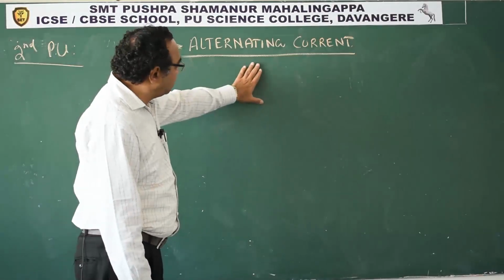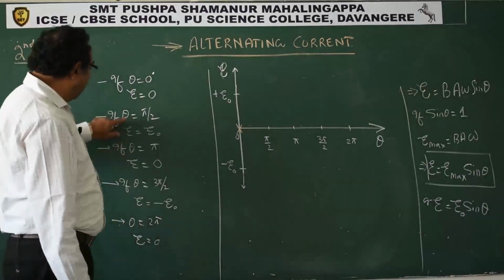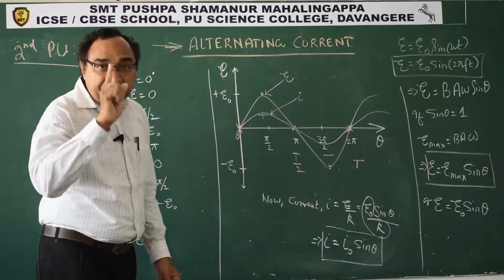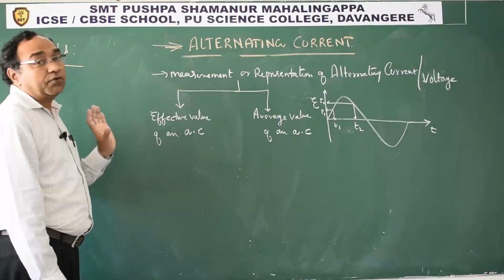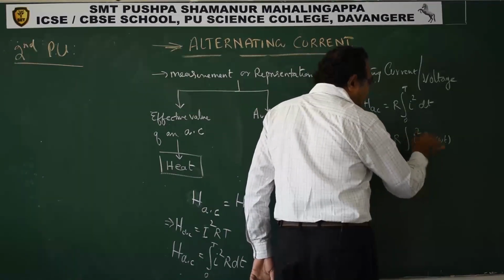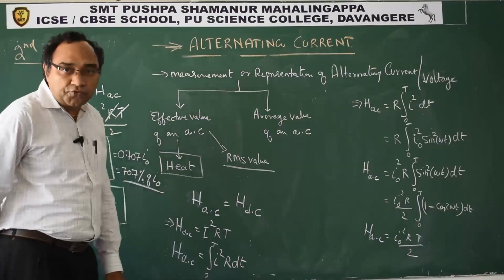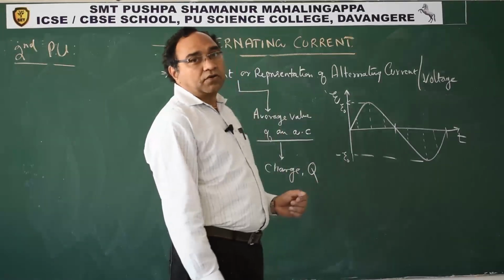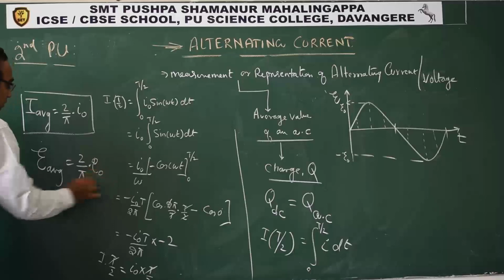SPSMR PU Science College: Best Residential College in Karnataka 01 ALTERNATING CURRENT